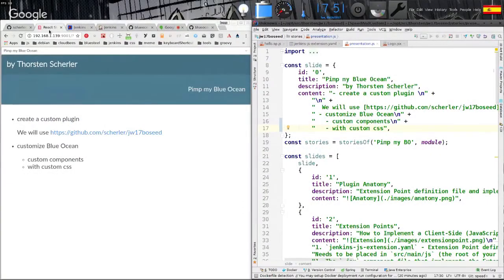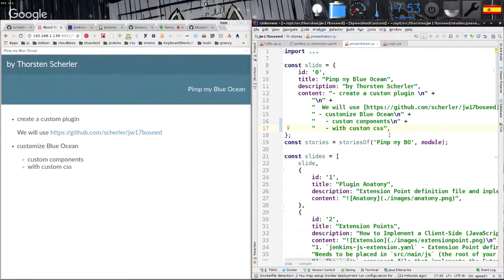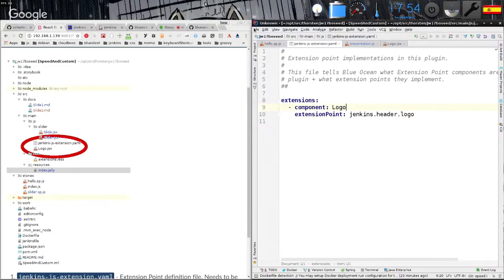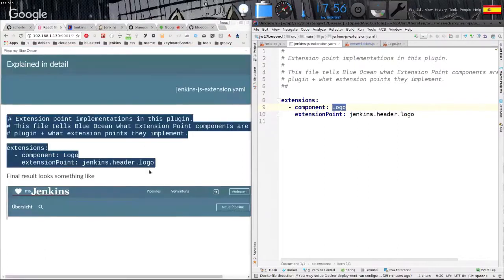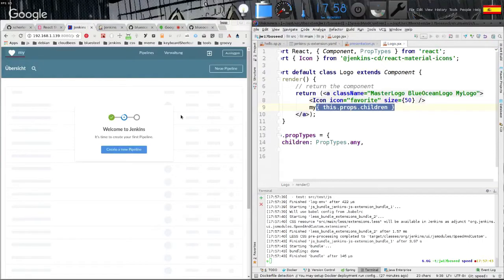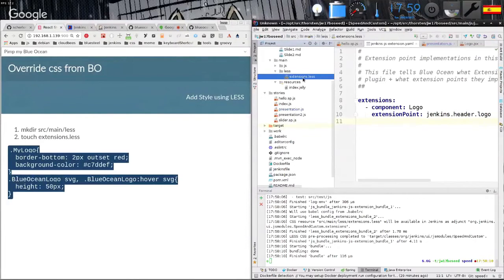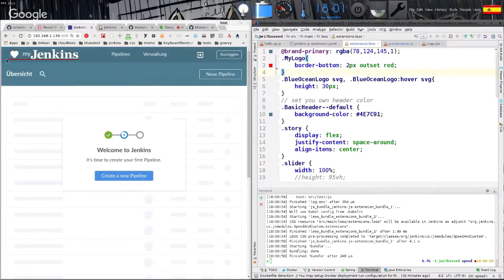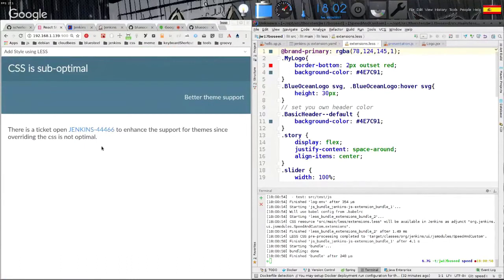Pimp My Blue Ocean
How to customize Blue Ocean, where I create a custom plugin and extending Blue Ocean with custom theme and custom components.